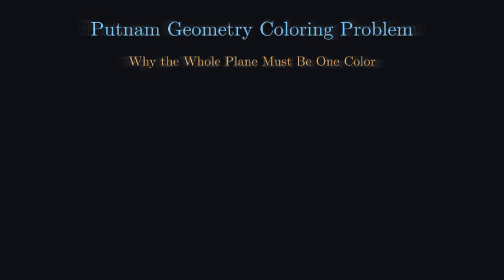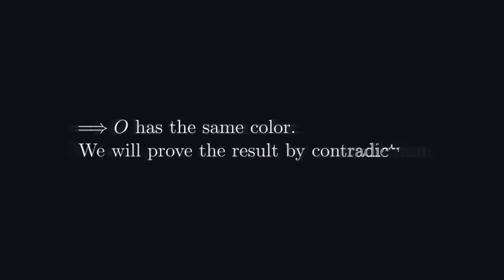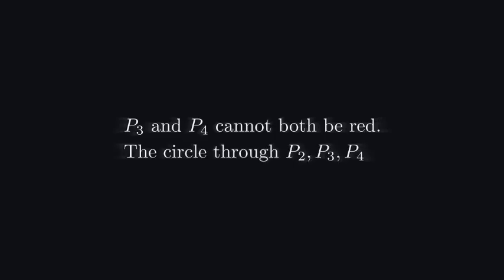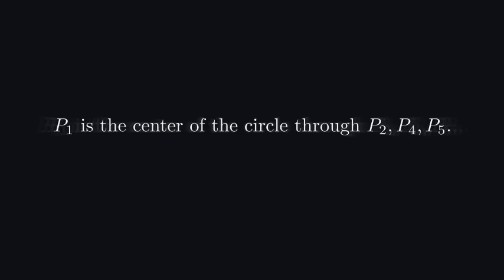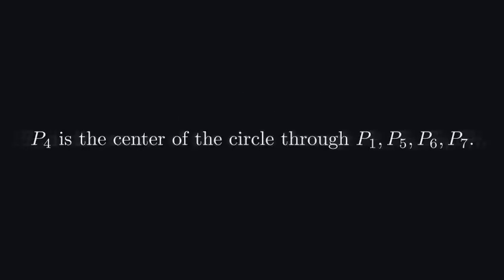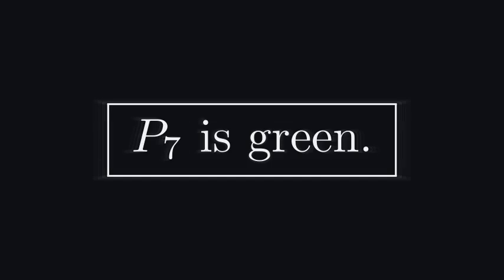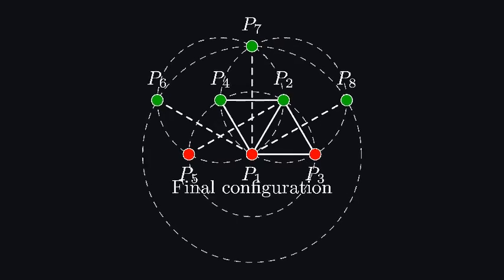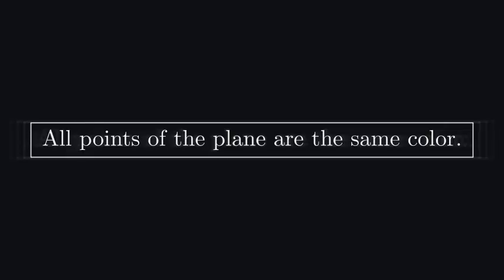Putnam 2025 B1: Geometry Problem: Why All Points Must Be the Same Color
In this video, we solve a beautiful **Putnam geometry coloring problem** step by step.

Every point in the plane is colored either red or green. The rule is:

\text{If }A,B,C\text{ are three noncollinear points of the same color,}

then the center of the circle passing through (A), (B), and (C) must also have that same color.

We prove that this rule forces:

\boxed{\text{All points of the plane are the same color.}}

The proof is by contradiction.

Assume there is a red point (P_1) and a green point (P_2). We construct two equilateral triangles using (P_1) and (P_2), giving points (P_3) and (P_4). These two points cannot both be red and cannot both be green, so they must have opposite colors.

and

P_4\text{ is green}.

Then we use reflections to construct points (P_5,P_6,P_7,) and (P_8). The circle-center rule forces:

and

P_6,;P_7,;P_8\text{ green}.

But then (P_6), (P_7), and (P_8) are three noncollinear green points whose circle has center (P_1). Therefore, the rule forces (P_1) to be green.

This contradicts the fact that (P_1) was red.

So our assumption that both colors appear is impossible.

Therefore:

\boxed{\text{All points in the plane must have the same color.}}

The key idea is:

\text{Assume two colors exist, then build a configuration that forces one point to have both colors.}

Like the video and comment **“SAME COLOR”** if you understood the contradiction.

Timestamps:

00:00 - Introduction to the geometry coloring problem
00:45 - Understanding the circle-center rule
01:40 - Starting the contradiction with red and green points
02:40 - Building equilateral triangles
04:00 - Why (P_3) and (P_4) must have opposite colors
05:30 - Constructing (P_5) using reflection
07:00 - Why (P_5) must be red
08:00 - Constructing (P_6) and (P_7)
09:30 - Why (P_6) and (P_7) must be green
10:40 - Constructing (P_8)
11:50 - Final contradiction using (P_6,P_7,P_8)
13:00 - Conclusion

Key idea:

Assume two colors exist.

and

P_2\text{ be green}.

and

P_6,;P_7,;P_8\text{ green}.

But (P_6,P_7,P_8) lie on a circle centered at (P_1). Since they are all green, the rule forces (P_1) to be green.

Contradiction, because (P_1) was red.

Therefore, both colors cannot appear.

Comment **“SAME COLOR”** if you want more geometry coloring problems solved step by step.
\item[B1]
Suppose that each point in the plane is colored either red or green, subject to the following condition: For every three noncollinear points $A,B,C$ of the same color, the center of the circle passing through $A,B$ and $C$ is also this color. Prove that all points of the plane are the same color.